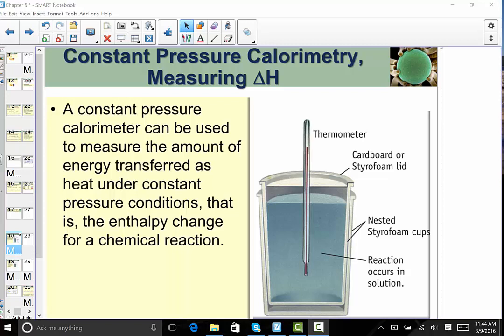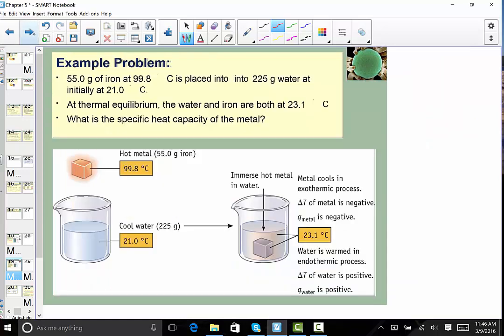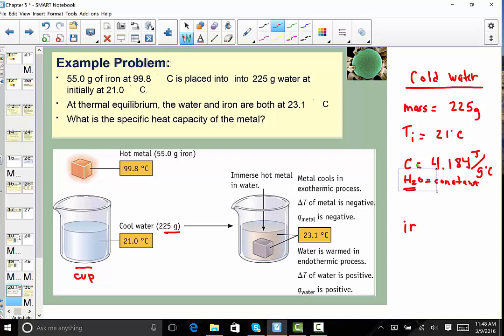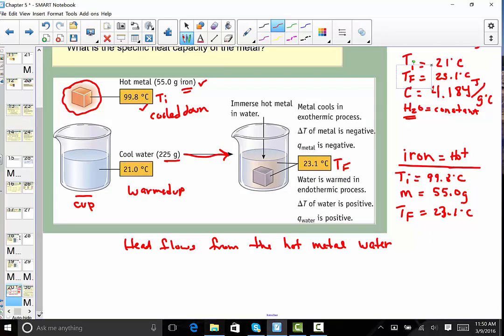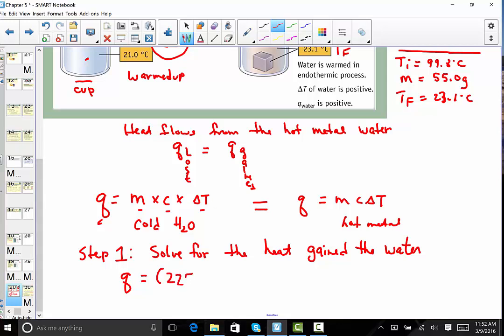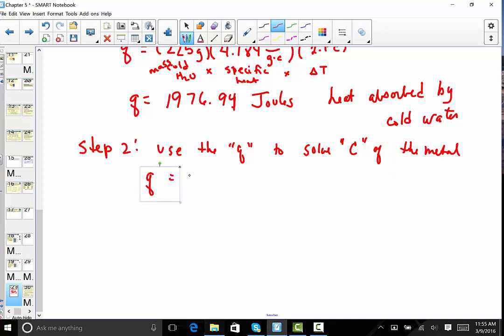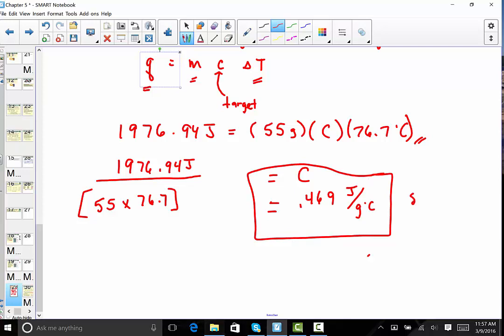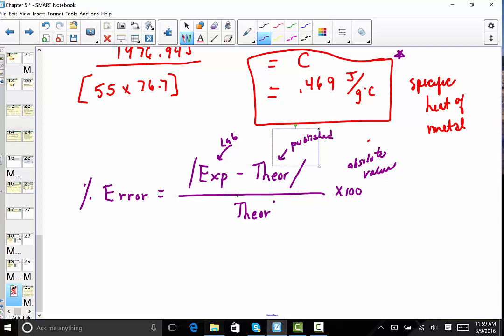Specific Heat of Metal Sample Calorimetry Lab Problem solved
work through a sample problem with me using hot metal and cold water to solve for the specific heat of the metal